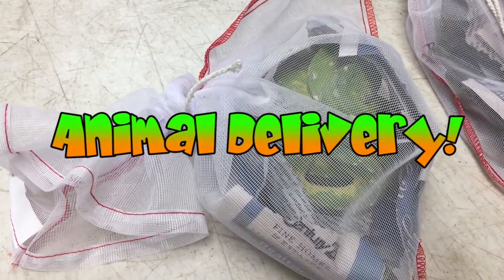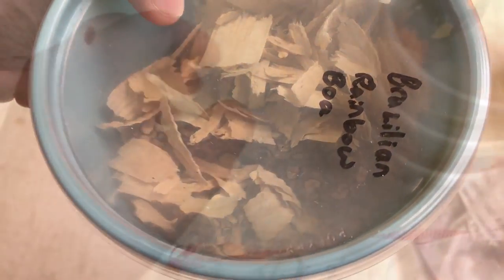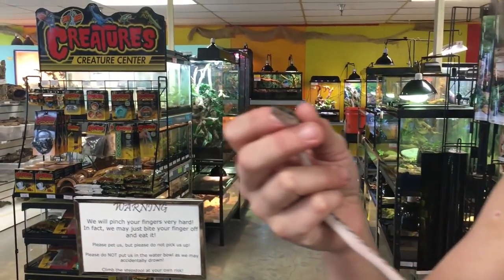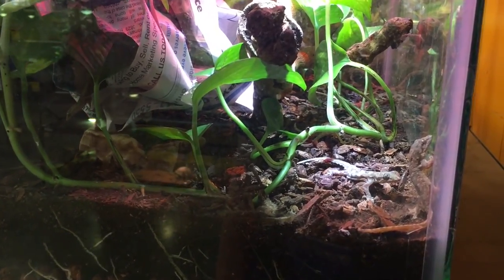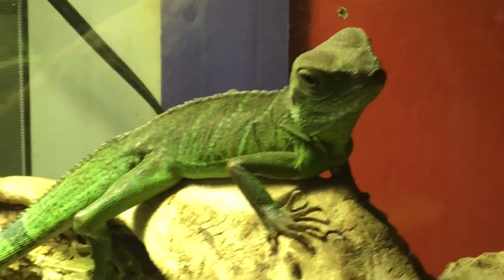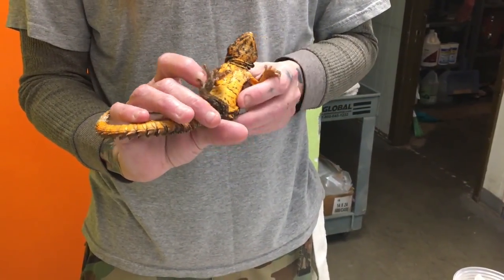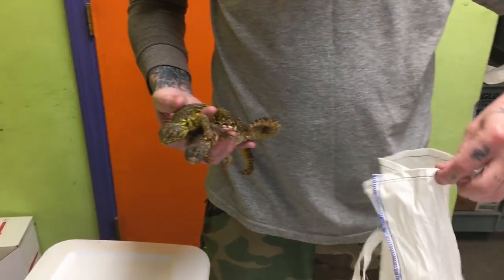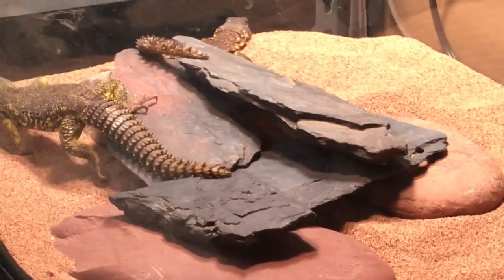Animal Delivery FINAL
Have you ever wondered what happens when we get an animal delivery at the store? ❓❓

Now, you can find out! Plus, you get to see ALL the new animals we got in stock for this week!